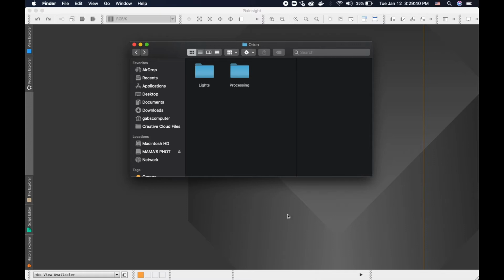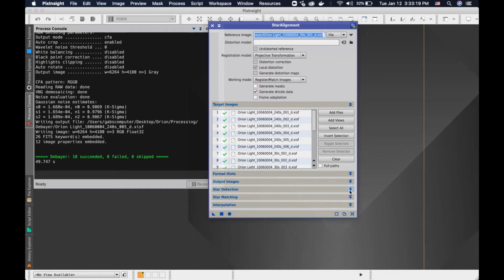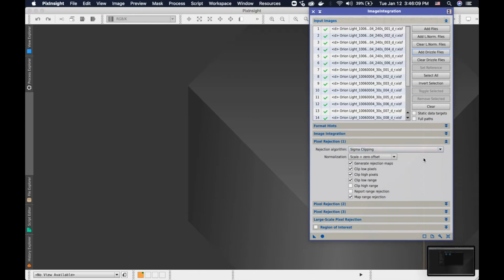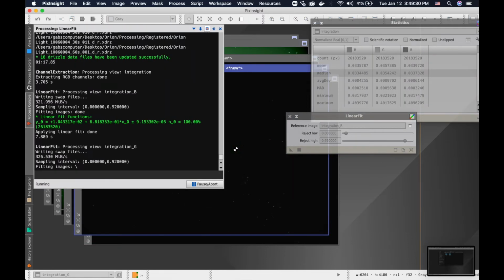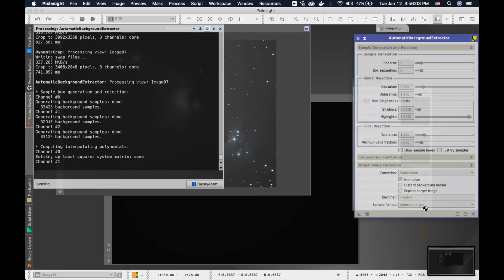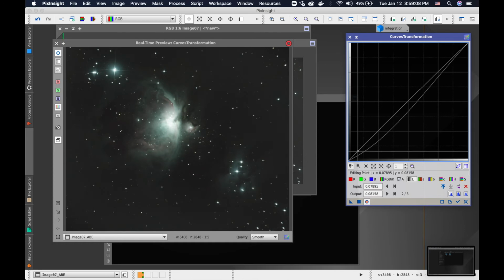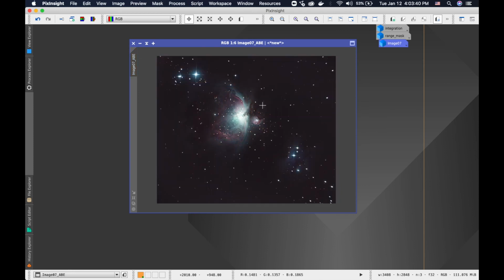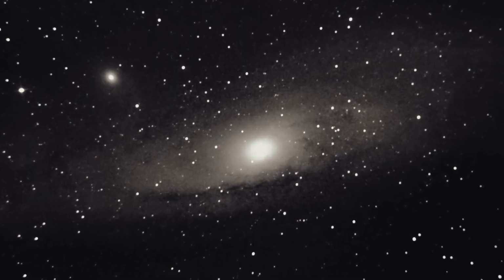Intro to Pixinsight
This video is a documentation of how I get my astrophotography images with light frames only.
Debayer
Registration-Alignment
Integration-Stacking
Denoise
Sharpen
Stretching
Curves